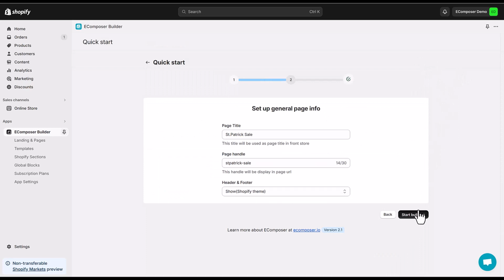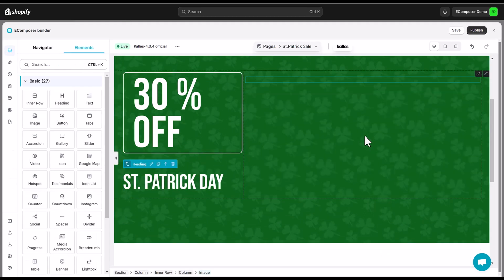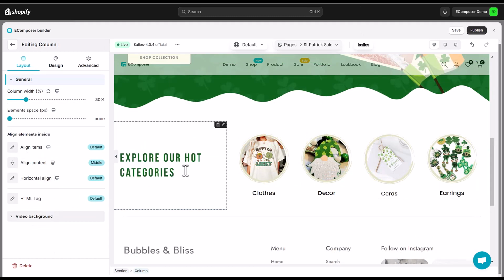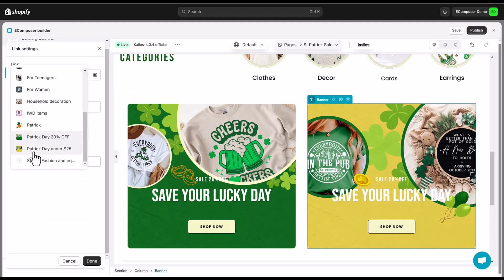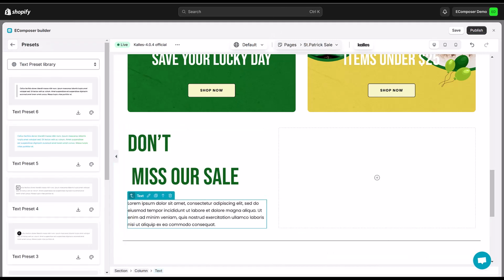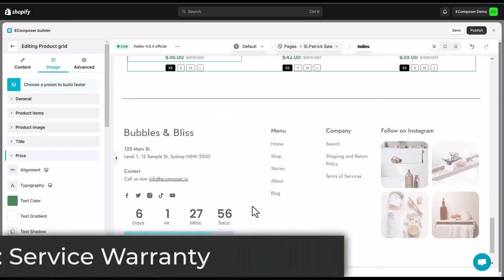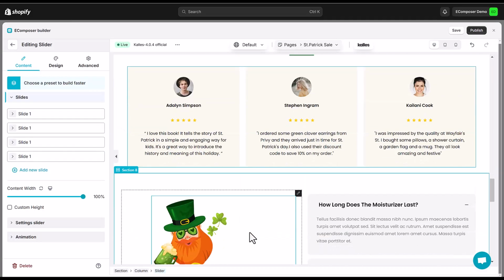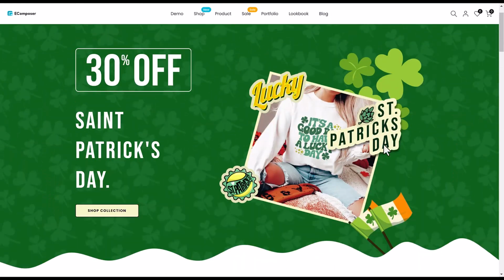How to create Festive St.Patrick Day Landing page with EComposer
In this video, we'll show you how to design a captivating St. Patrick's Day landing page for your print-on-demand business using EComposer. Follow along as we walk you through the steps to create a festive and engaging page to boost your sales this holiday season. Take advantage of this opportunity to attract more customers and increase your revenue!

🎬 Timestamps:
[0:00 - 0:10]: Intro
[0:10 - 1:07]: Preparation
[1:07 - 1:24]: Get Started
[1:24 - 2:43]: Section 1: Hero Banner
[2:43 - 3:58]: Section 2: Hot Categories
[3:58 - 5:21]: Section 3: Sale-off Collections
[5:21 - 7:10] Section 4: Don't Miss Out Deals
[7:10 - 7:43] Section 5: Best Sellers
[7:43 - 8:52] Section 6: Service Warranty
[8:52 - 9:36] Section 7: Customer Engagement
[9:45 - 10:06]: Page device responsiveness and SEO on page
[10:28 - 10:42] Wanna Try EComposer Pre-built templates? Explore now
[10:42 - 11:02]: Outro
Open Your Shopify account with an Exclusive deal